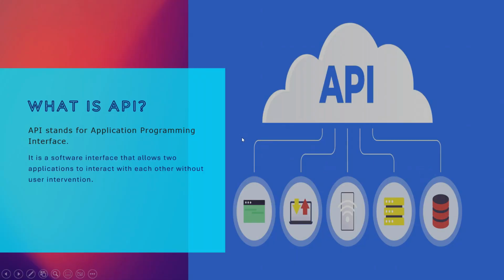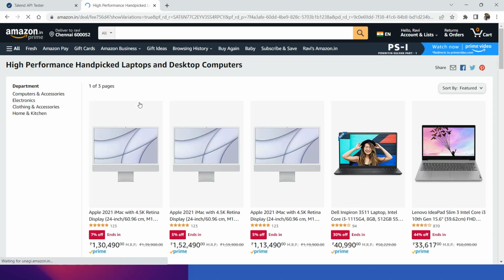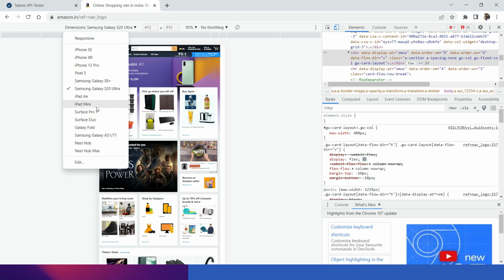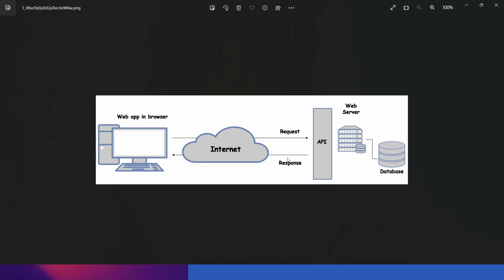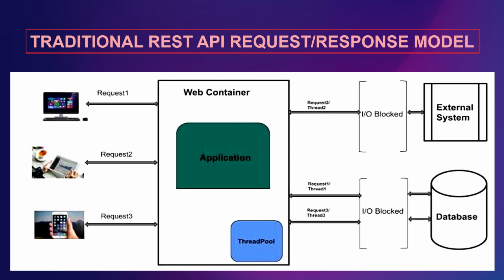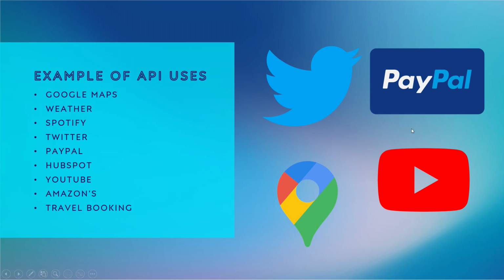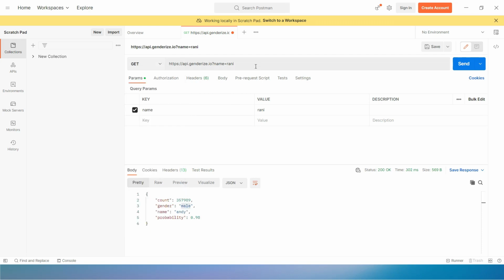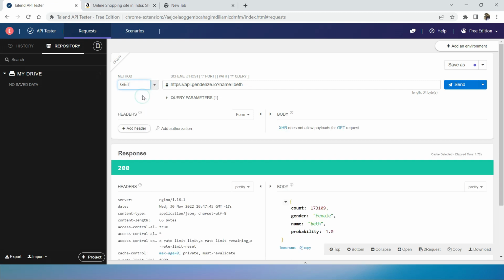What is an API and how does it works?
In this video, I will explain what is an API and how it differs from web application, different types of web APIs and various tools used for testing API